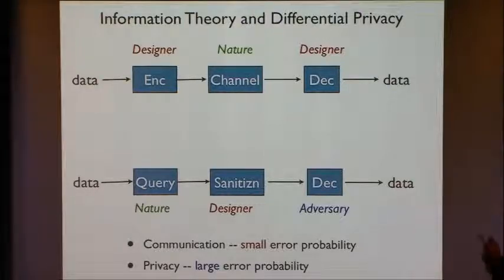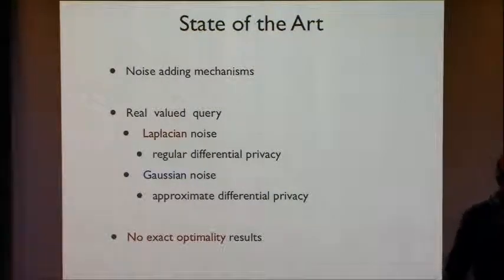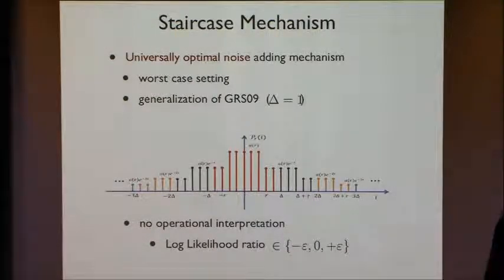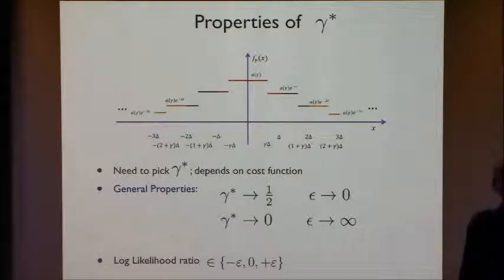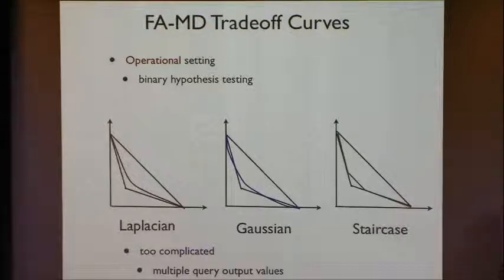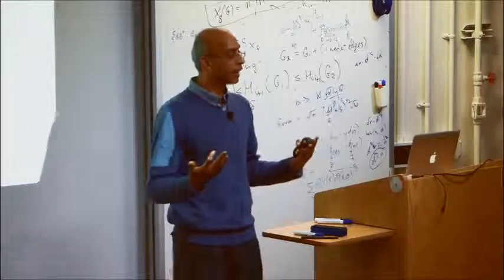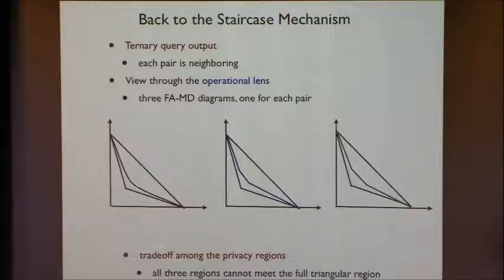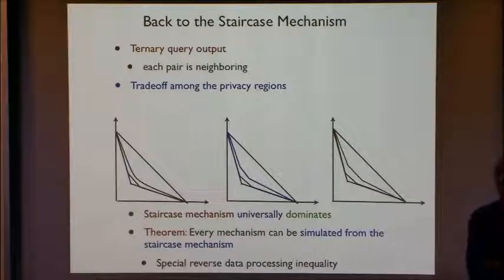Extremal Mechanisms for Differential Privacy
Pramod Viswanath, University of Illinois, Urbana-Champaign
Big Data and Differential Privacy